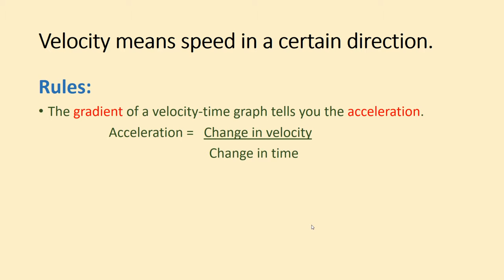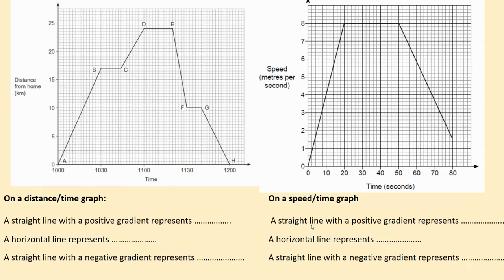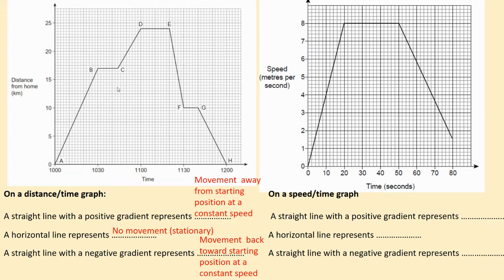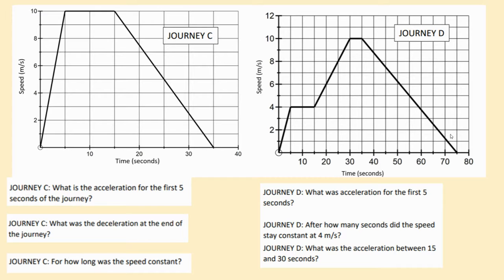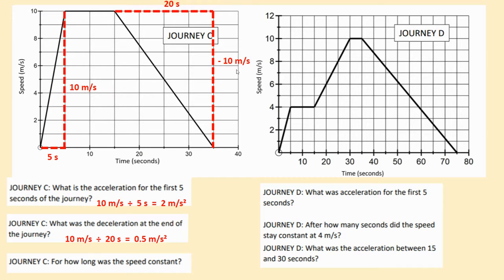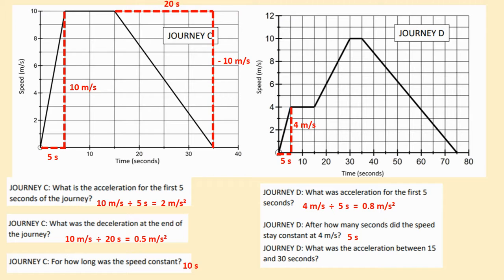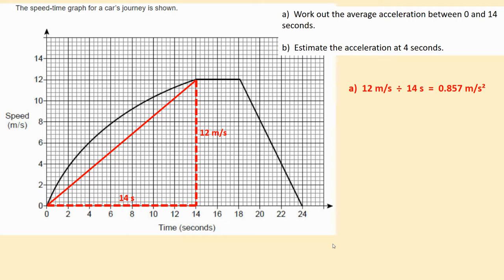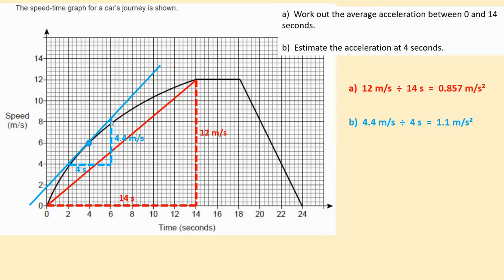Speed Time Graphs 1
Calculating Acceleration